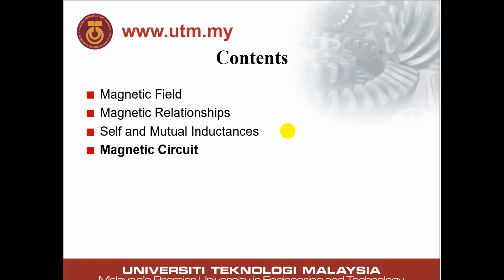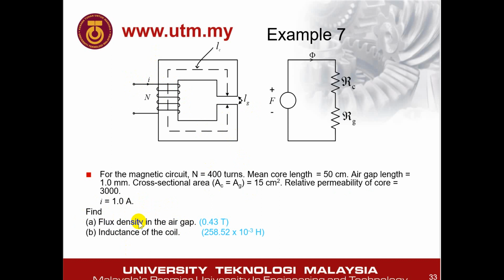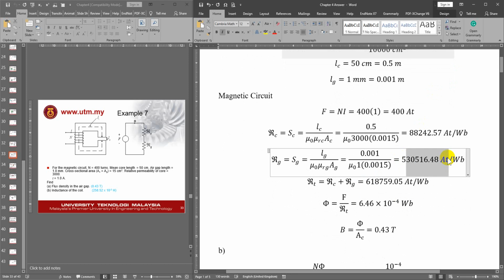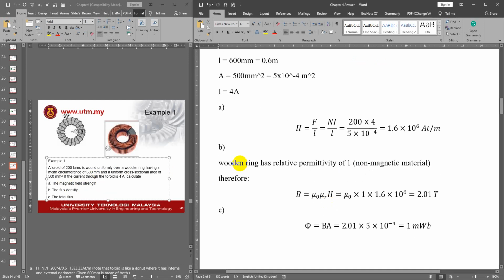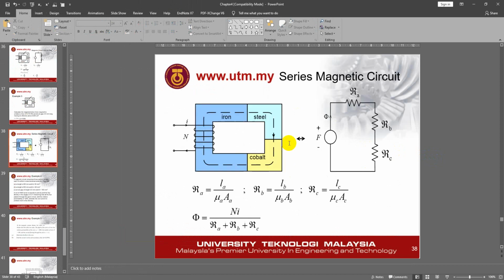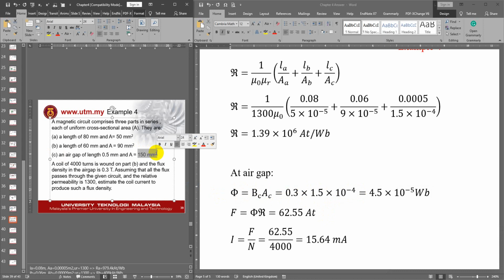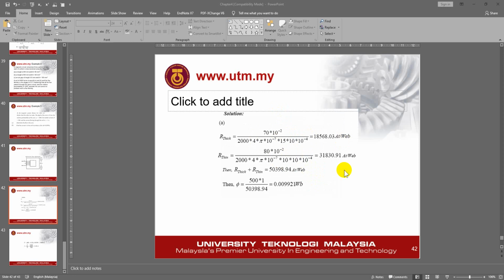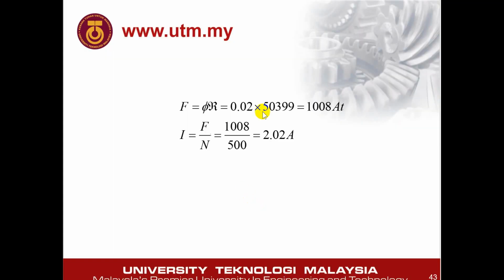Ch4d - Magnetic Circuit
Correction:
8:42 - A should be I (current), and the value needs to be change from 0.0015 to 1.
10:38 - l should be 0.6, not 5 x 10^-4.
17:03 - μr for air gap is 1, not 1300.

Electrical Technology
Chapter 4 - magnet
Part D - Magnetic Circuit